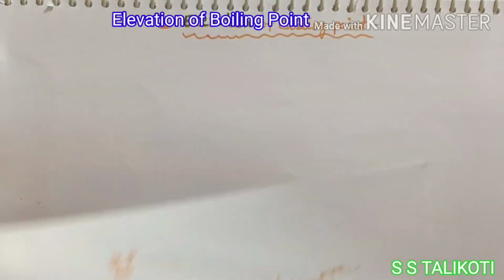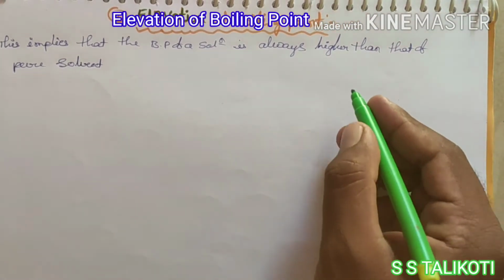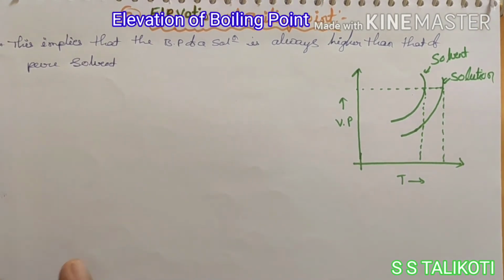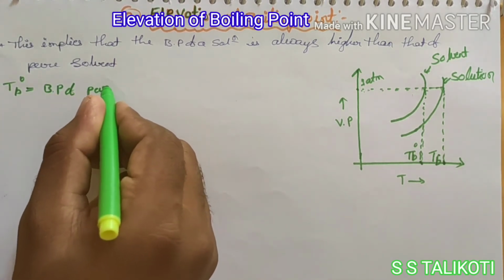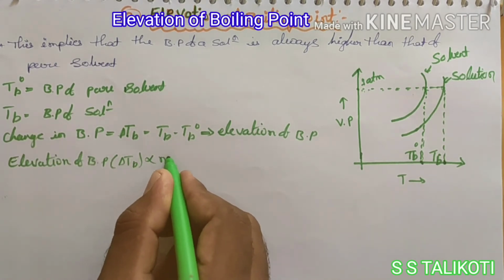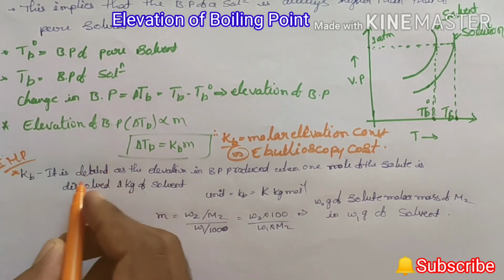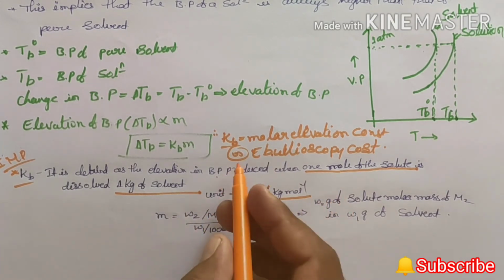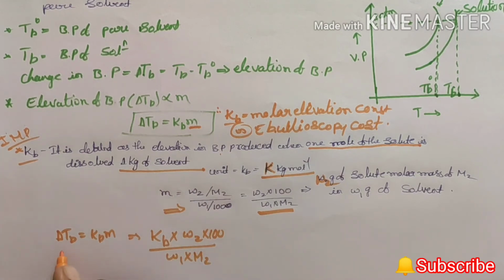Colligative property elevation of boiling point derivation |PART-14| In kannada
Neet chemistry classes, solution chapter